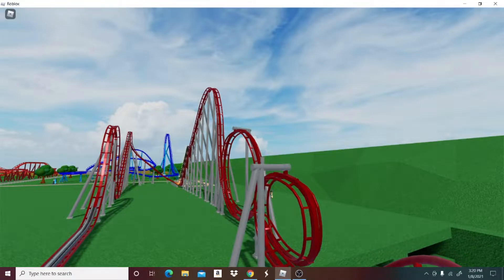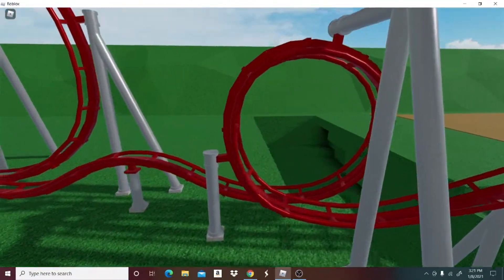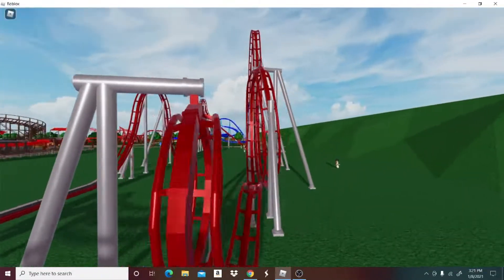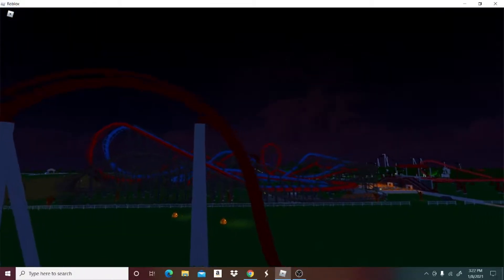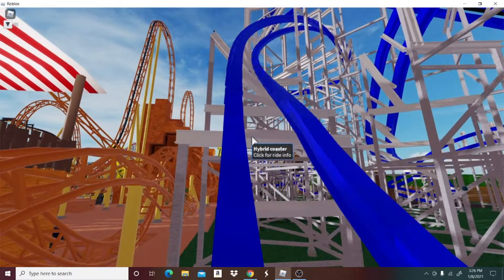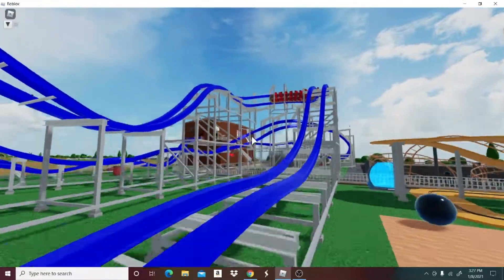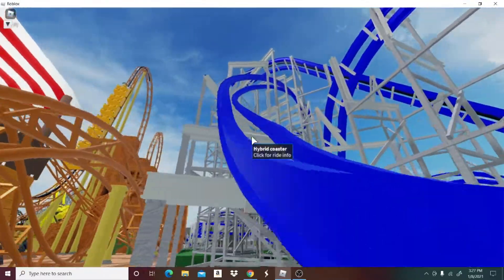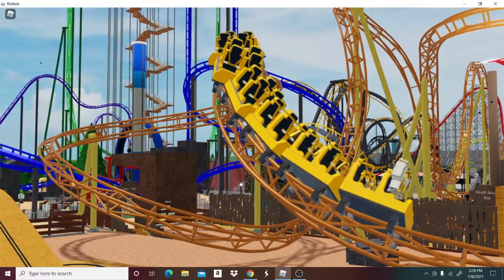TPT2's Unrealistic G-Forces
Cacti, Not Cactuses - “TPT2's Unrealistic G-Forces”
Season 3 Episode 33
Overall Episode #: 108
Description:
In this video, I explain the flaws of Theme Park Tycoon 2's g-force measurements and compare them to real life coasters.